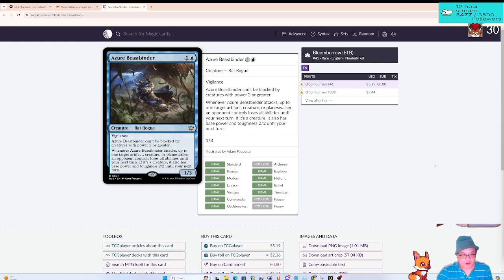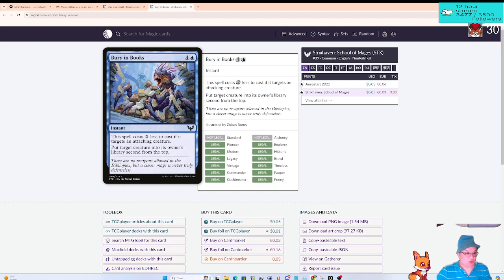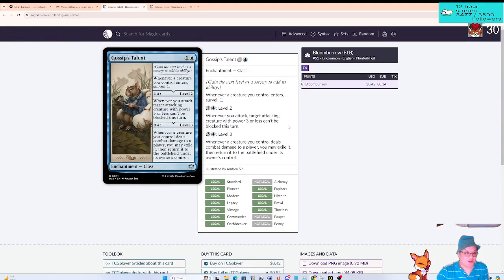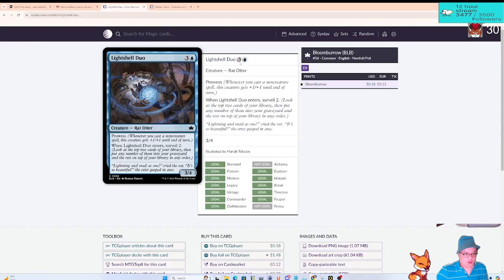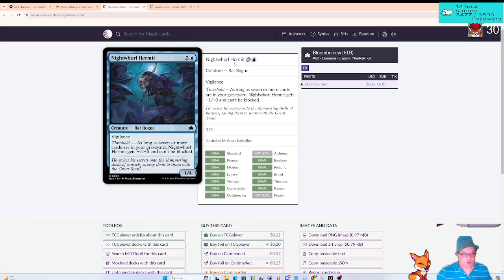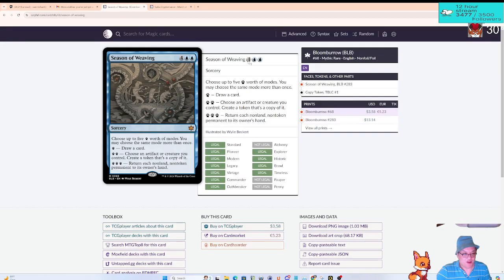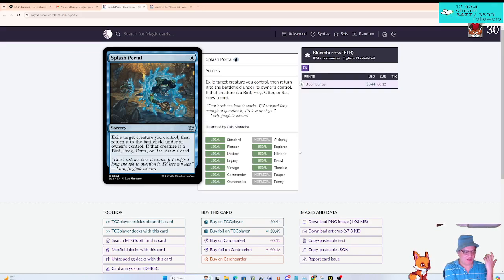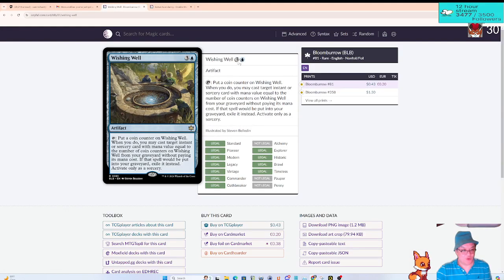Bloomburrow limited set review (Blue). Prepare for the MTG Arena release drafts on July 30th!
All bloomburrow cards analyzed with a grade for limited.

for more Magic the Gathering limited gameplay!